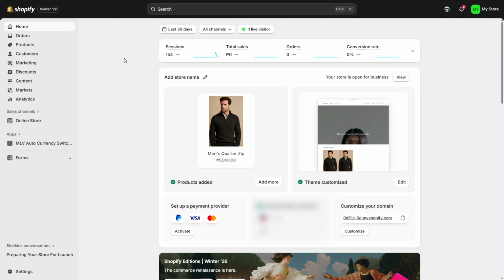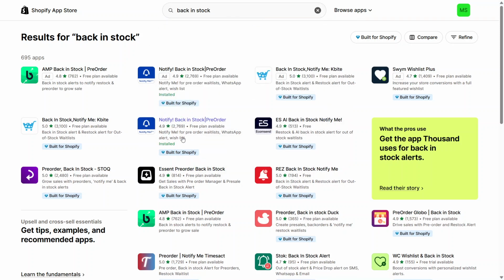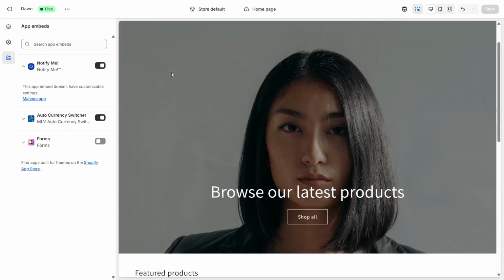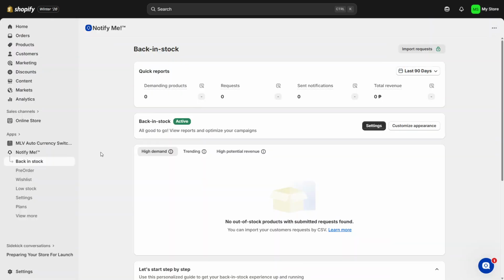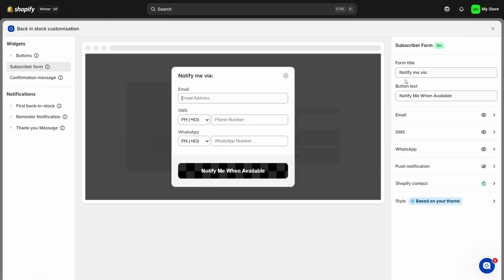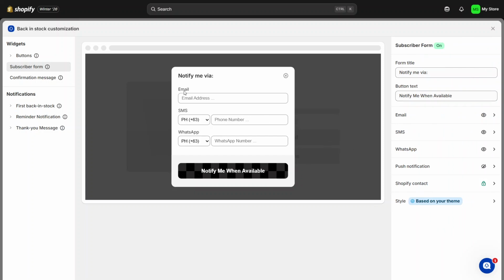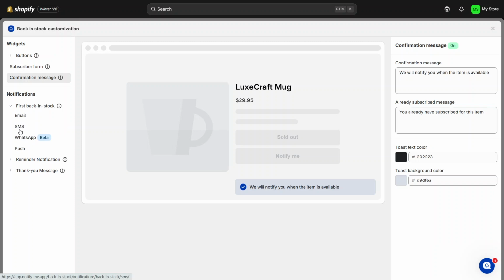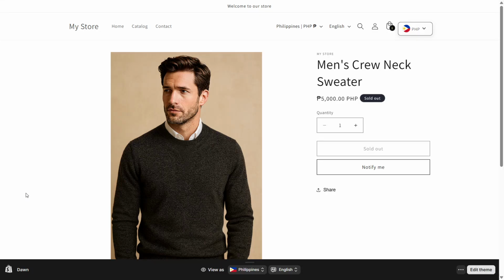How to Add Back in Stock Alerts in Shopify (2026) | Restock Alert Setup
This tutorial shows you how to add back in stock alerts in Shopify using the updated 2026 restock notification apps and theme blocks. In this guide, you’ll learn how to install a restock app, enable the email/SMS alert widget on product pages, customize the form, and test the notification flow. Perfect for increasing conversions on sold-out items and capturing lost sales.